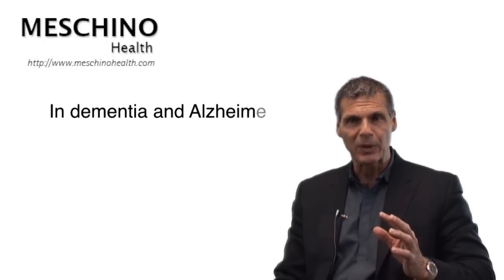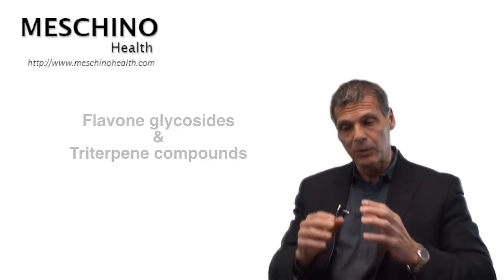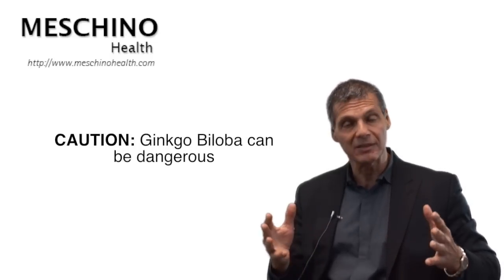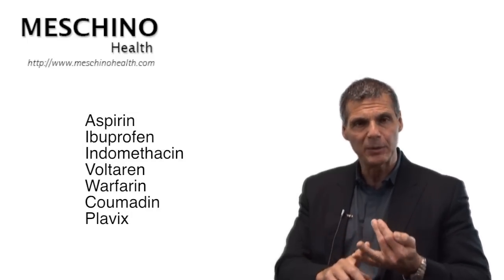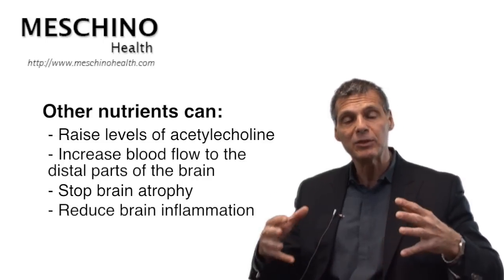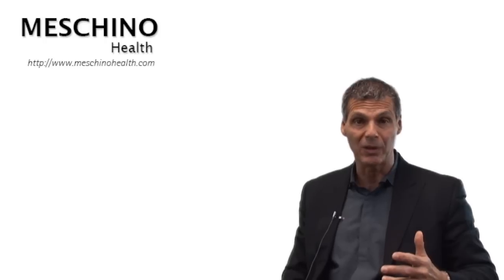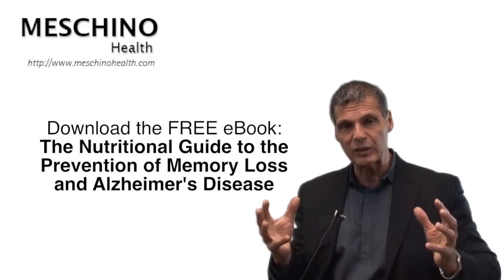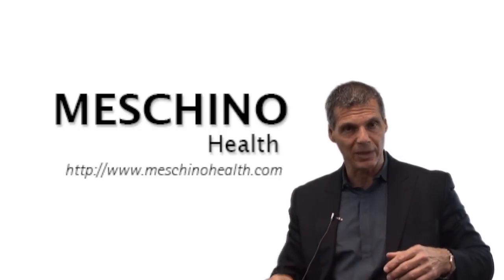Does Ginkgo Biloba help with Memory Loss & Alzheimer's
Should you take Ginkgo Biloba to help with Memory Loss & Alzheimer's Disease? Dr. Meschino explains why he does not recommend using it, but more importantly provides safe natural solutions.